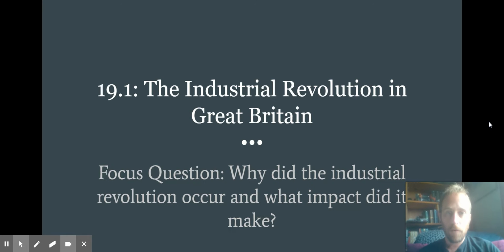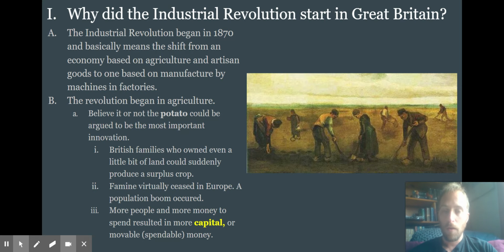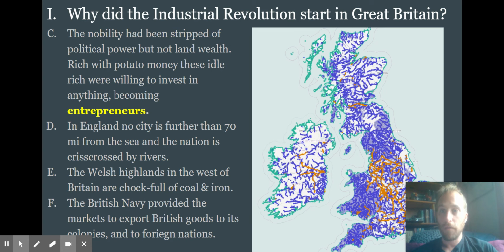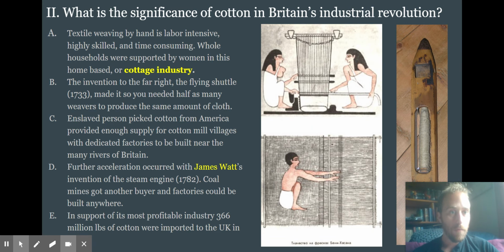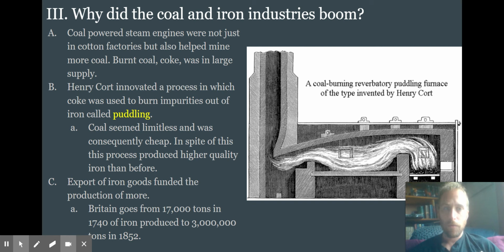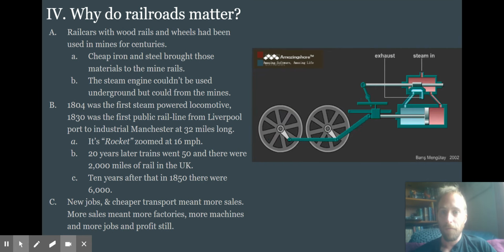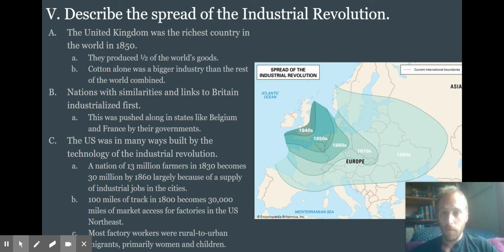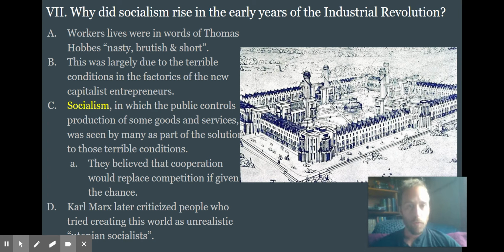19.1: The Industrial Revolution in Great Britain